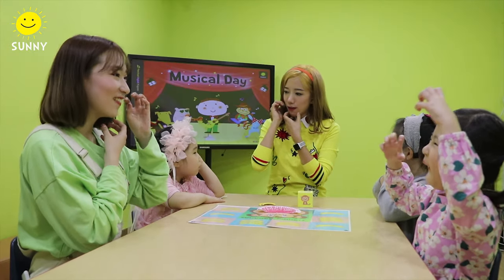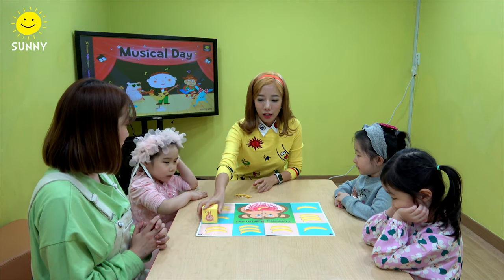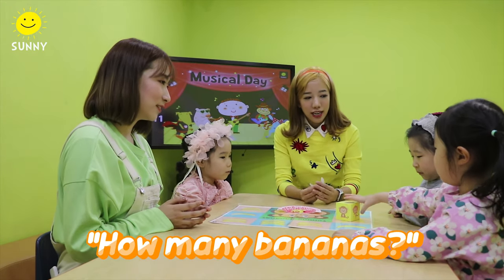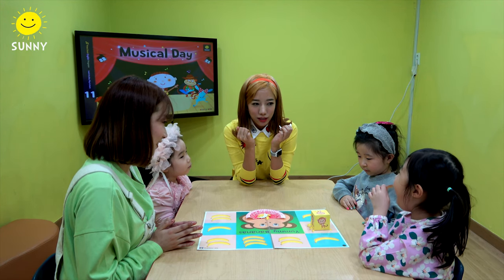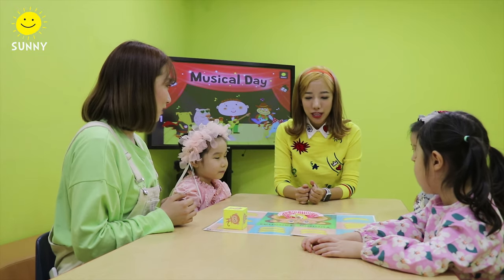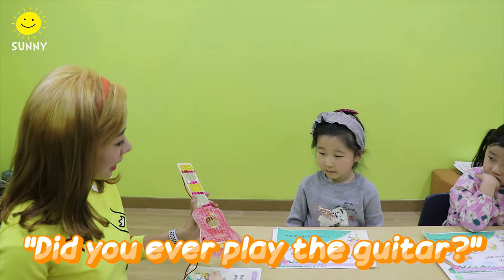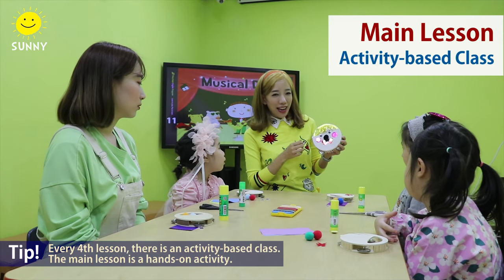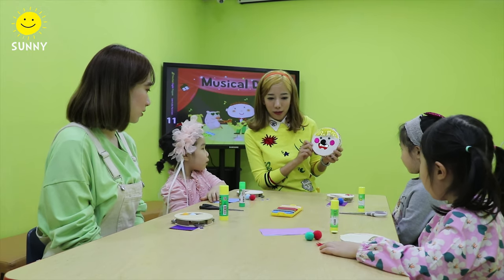헤세드에듀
Sunny 수업영상입니다.